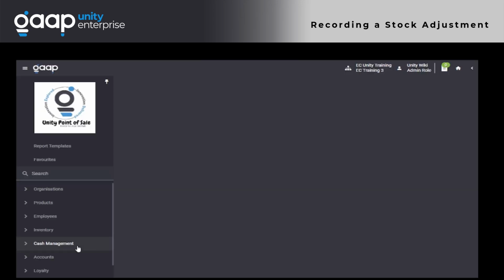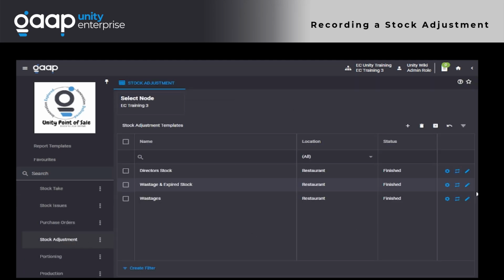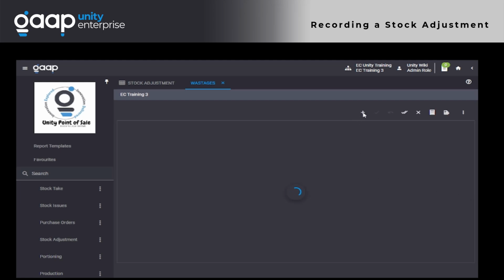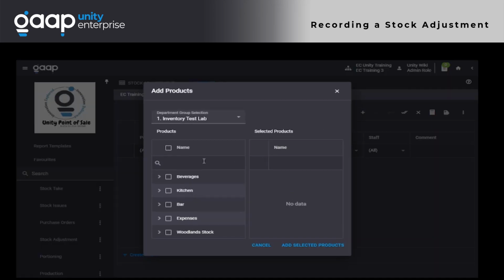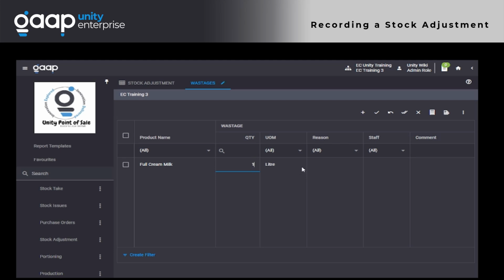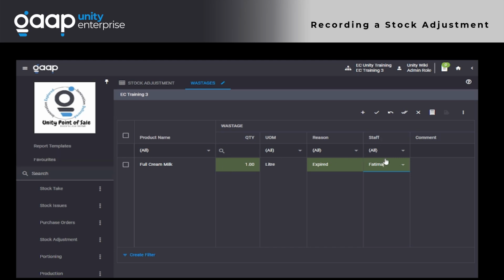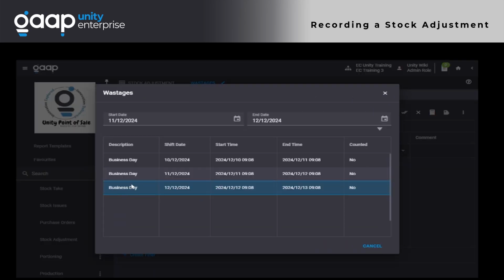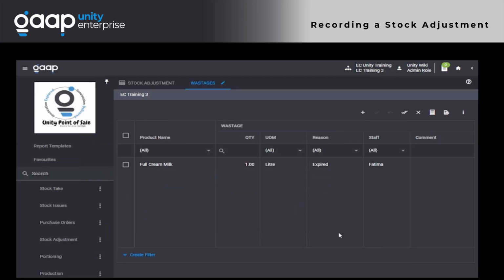Unity - Recording a Stock Adjustment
How to record a stock adjustment on Unity to keep inventory accurate.